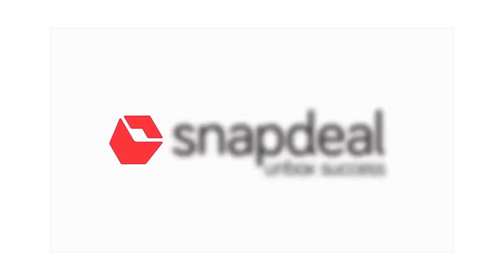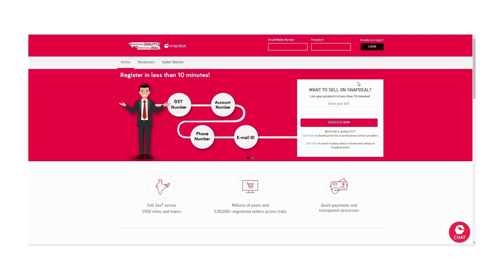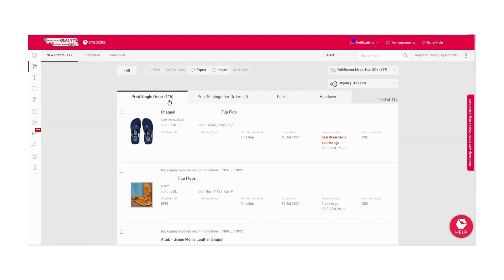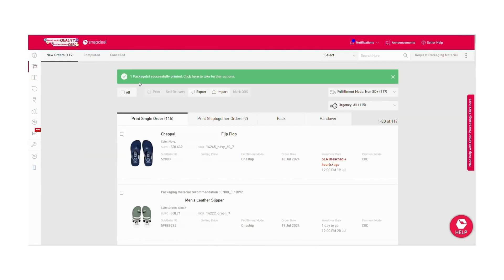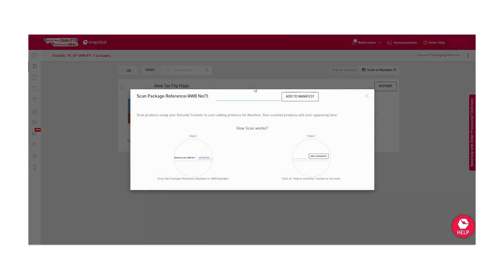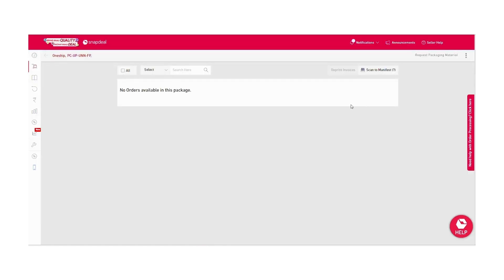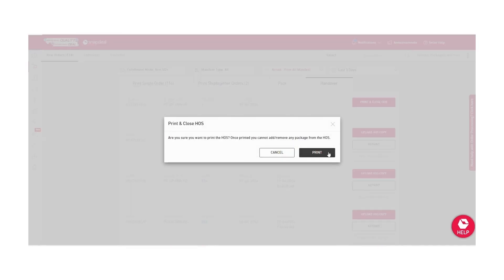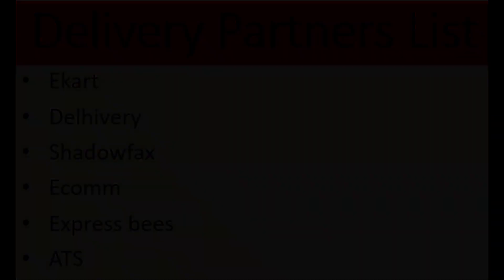How to process the orders via Dropship Mode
Learn the way to process the orders on Snapdeal via dropship mode